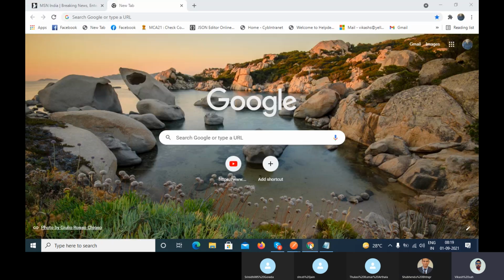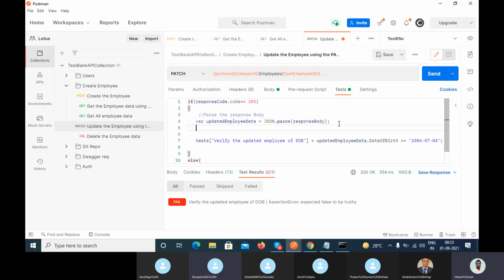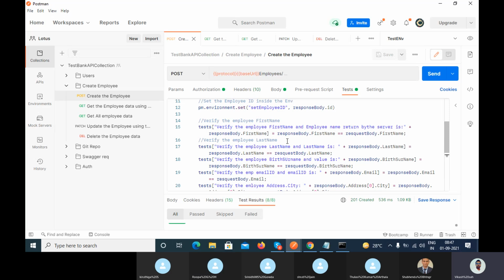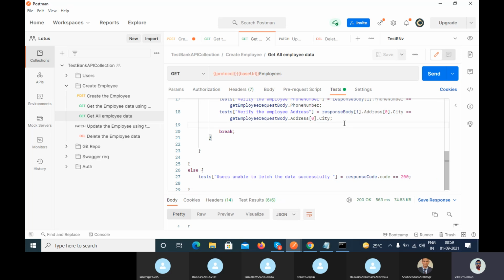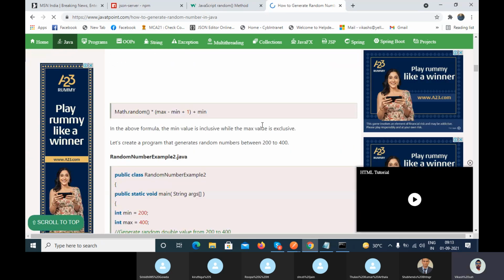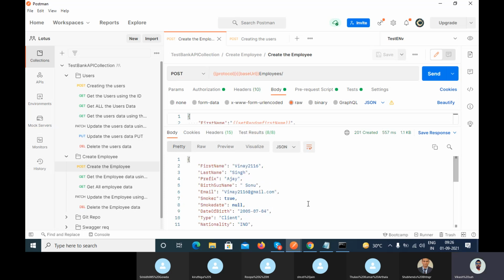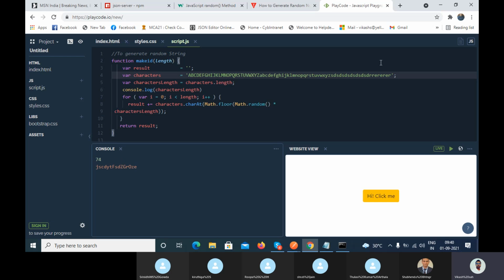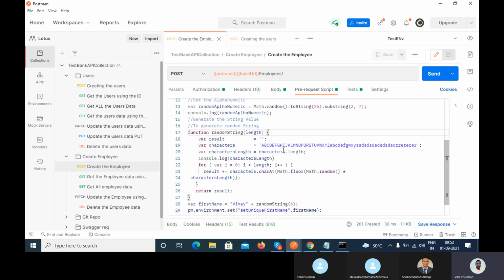API Testing Session 33